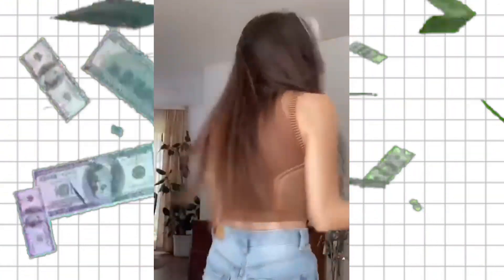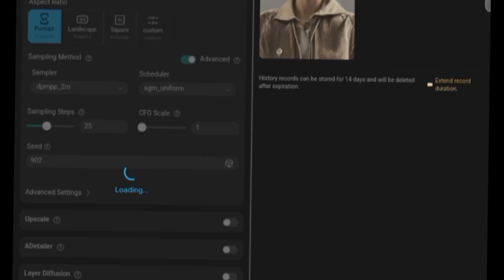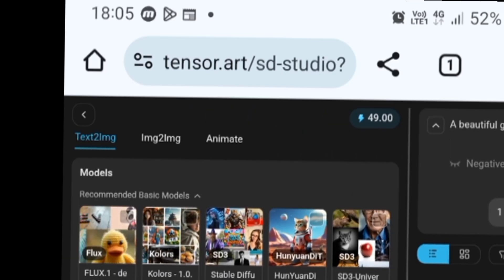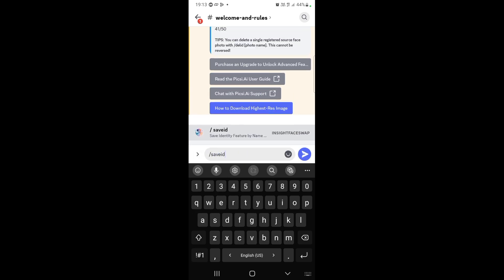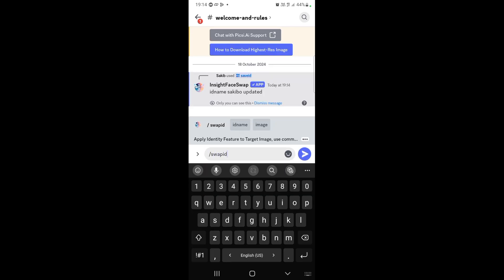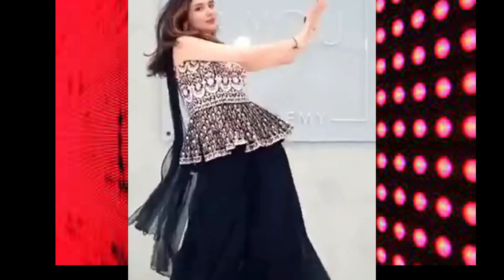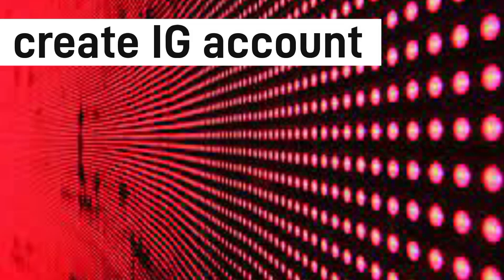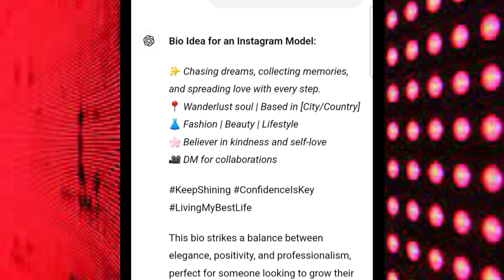How to make AI Instagram Model and Earn dollars 99.95% working formula